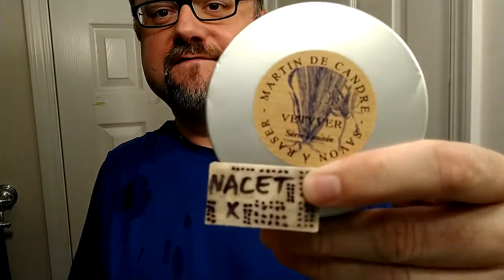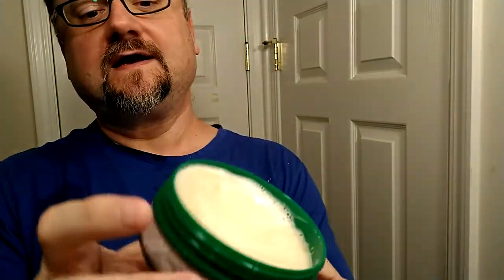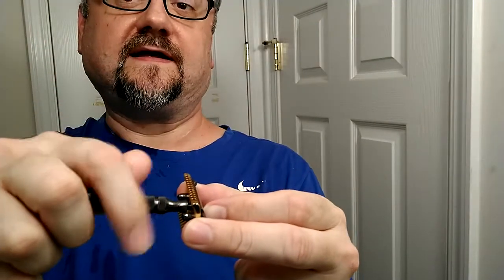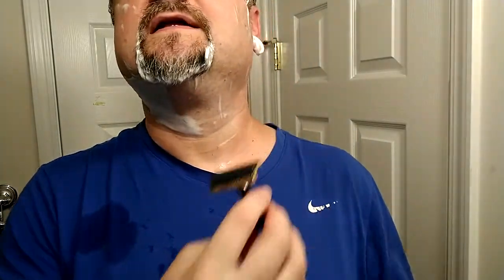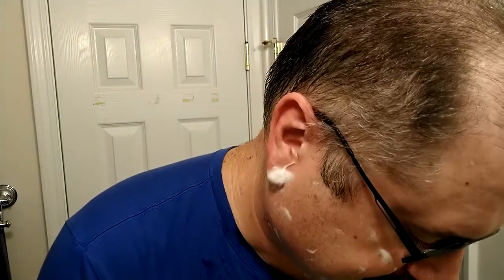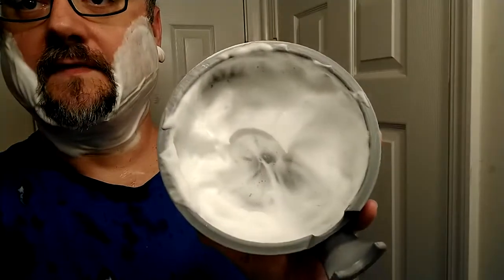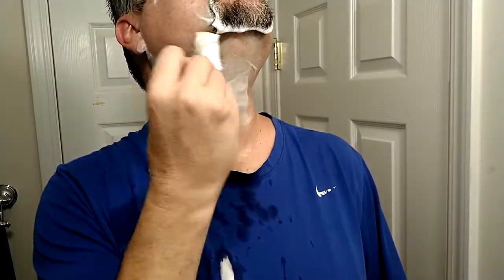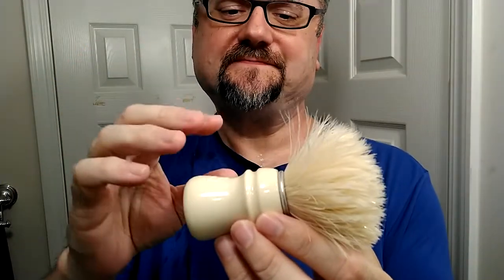AA 2020: Day 18 Fatip Piccolo OC - Gillette Nacet (M) (320) - MdC Vetyver - Semogue SOC Taj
Trying the same 12 swirl load as the past two days, to see if it is consistent.

Razor: Fatip - Piccolo Black & Gold (Open Comb)
Blade: Gillette - Nacet (Marathon) (320)
Lather: Martin de Candre - Vetyver
Brush: Semogue - Owner's Club Taj (28 uses)
Post: Soap Commander - Integrity (Menthol-free)

*Razor and Blade Notes* - Fatip - Piccolo Black & Gold (Open Comb) ::: Gillette - Nacet (M) (320 uses):
Same: light tuggy on first, and really nice after that.  Close cut.

*Soap Notes* - Martin de Candre - Vetyver:
Scent: Vetiver, obviously.  But a green, fresh type of vetiver rather than a dark, dirty one.  Especially suited for spring and summer, IMO.  But I could use it any time.

Something I've learned about this scent is that I don't like to use it every day.  It wears on me pretty quickly.  However, I do like it when it's part of a rotation.

Funny thing.  The HIpster I lathered up with before the shave, while testing a new brush... transformed how I perceived the MDC Vetiver!  Brought out the funk and earthy notes.  Nice.

Scent Strength: 4/10.  Lightly present during the shave.  I like their Fougere scent a little better, but it was too weak for me.

Lather: So the 12 swirl load today echoed yesterday, where I had lots of lather left over.  So I'll branch out to 11 swirls tomorrow.

Lather was fine and did the job well.

* 2 sec load with a Lightly-Wet brush
* 3.25 tsp added to make lather

*Brush Notes* - Semogue - Owner's Club Taj (28 uses):
Same: awesome. medium backbone, soft tips.  Getting softer with each shave.

**Shave Quality**
During the Shave Feel:
 Neck: Just a little tugging
After the Shave Closeness: